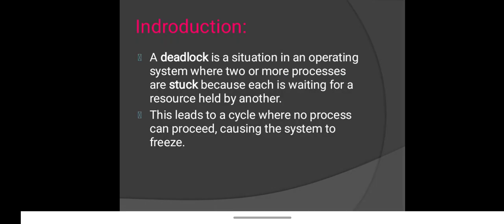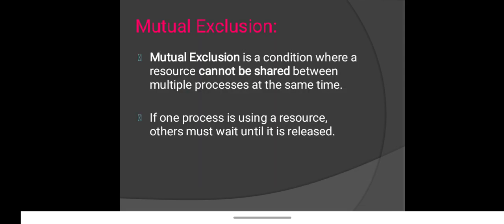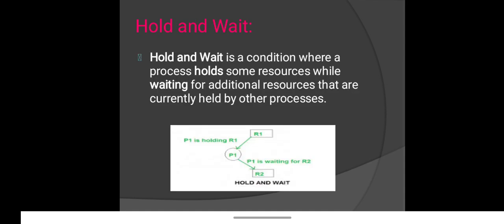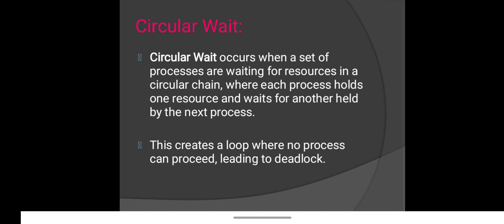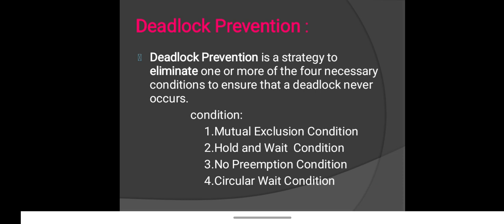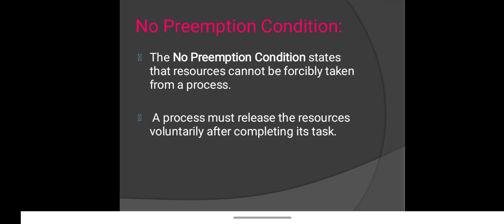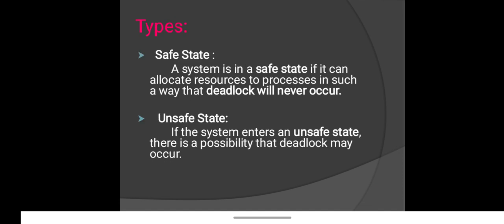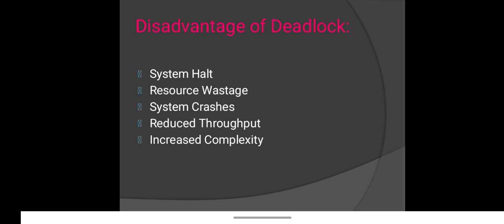Deadlock in Operating system